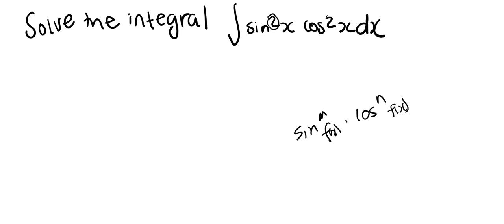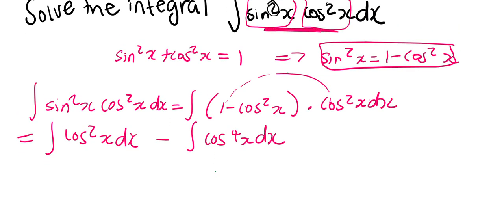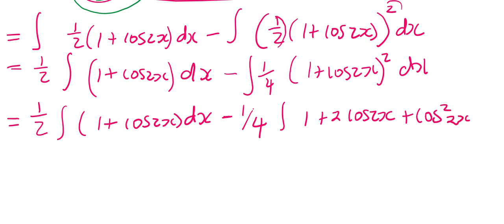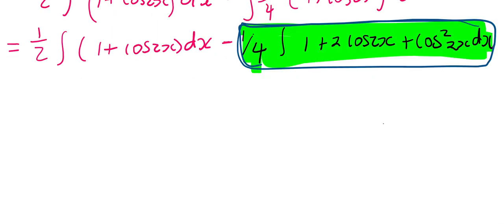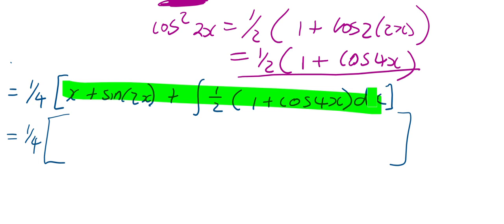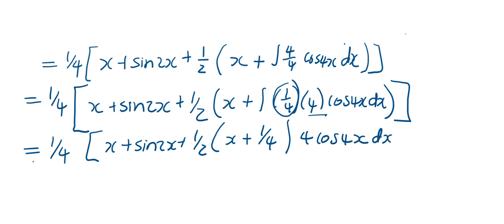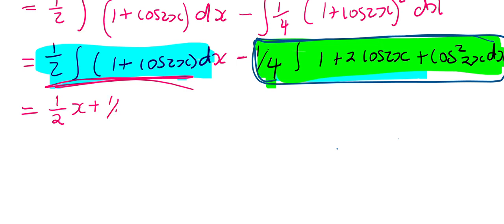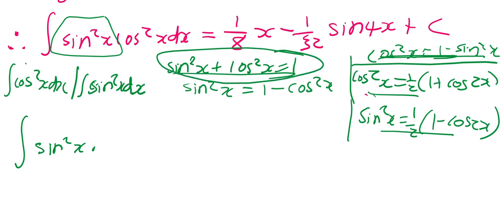MAT2691 (2024) Trigonometric integrals part 10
Integration of sin^2xcos^2x